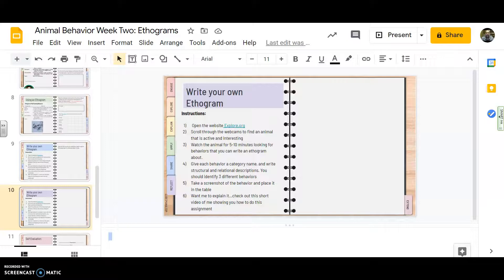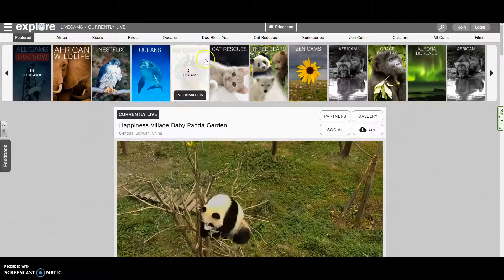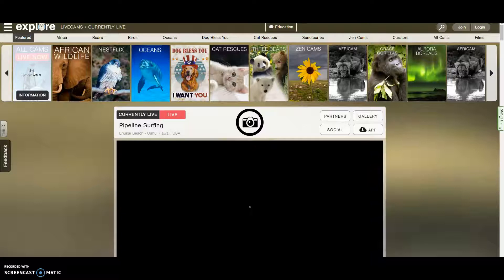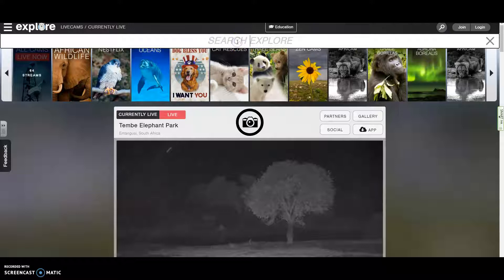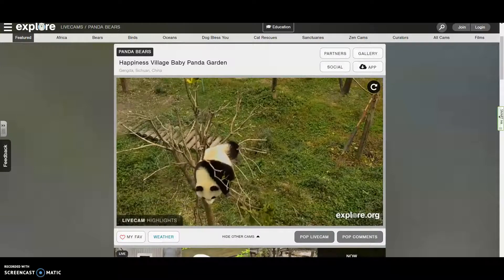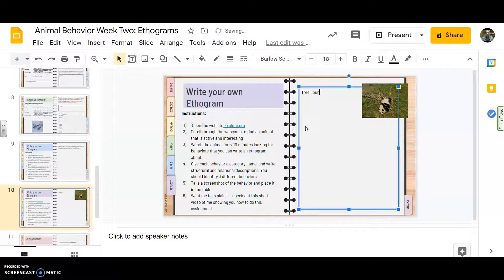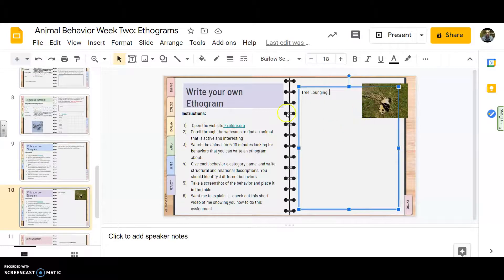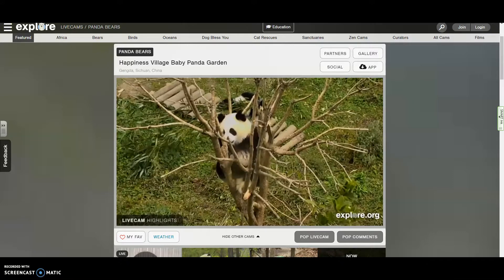Write your own ethogram